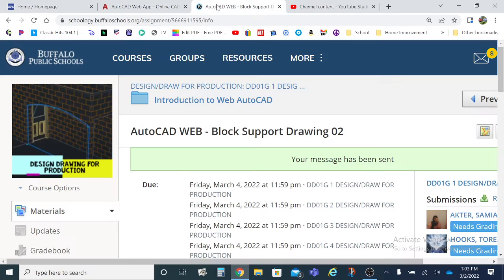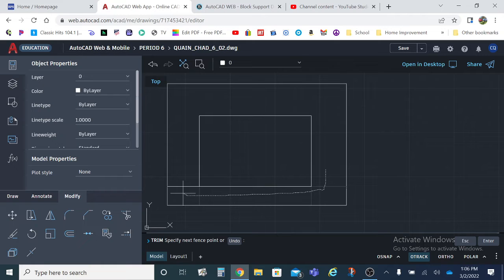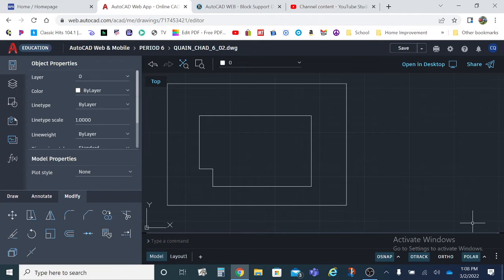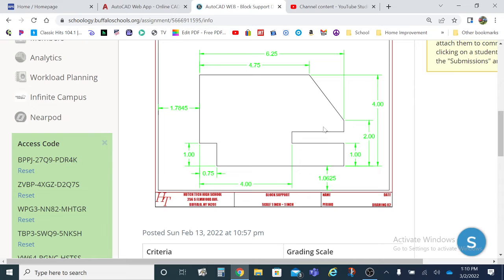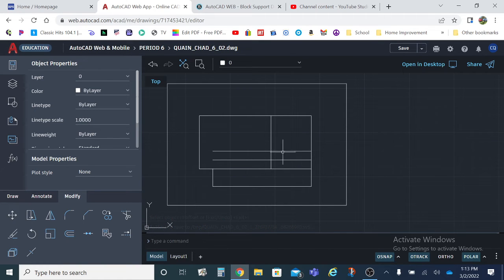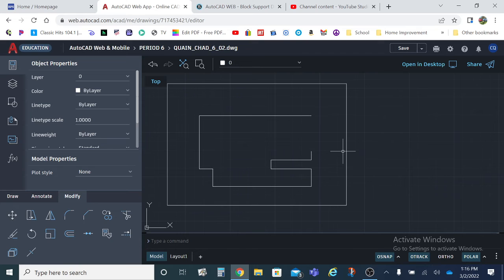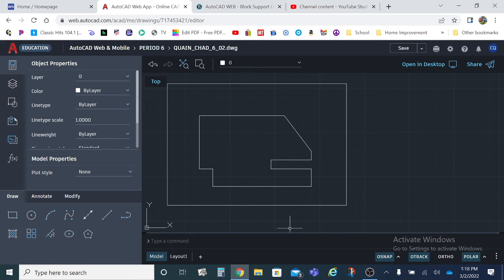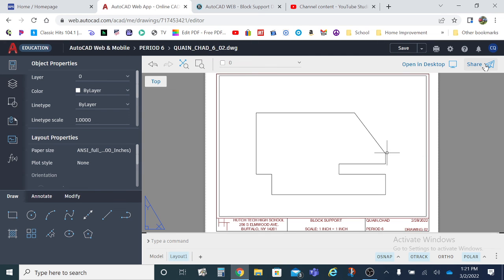block support period 6 walkthrough